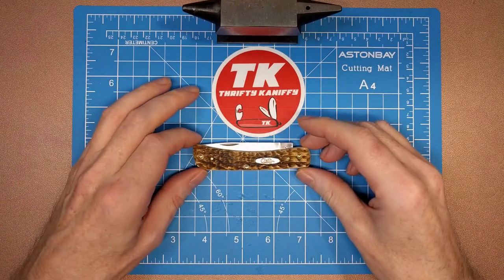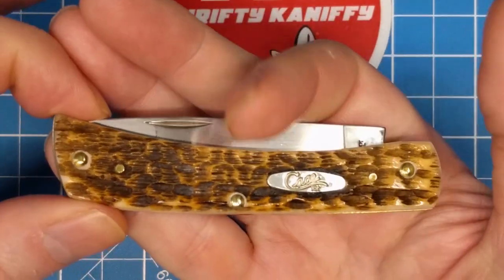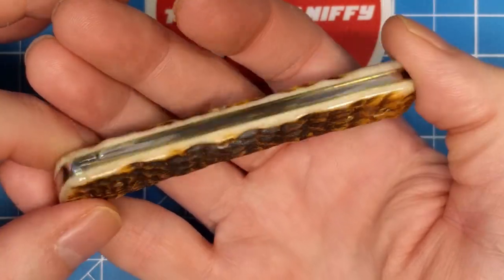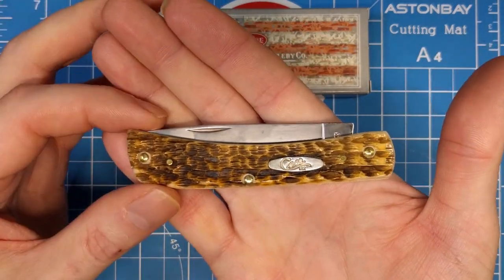Case Sodbuster Jr. Amber Bone Peach Seed Jig 245 (6137 SS) Pocket Knife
Review of the Case Sodbuster Jr.  Amber Bone Peach Seed Jig 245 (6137 SS) Pocket Knife. Features 2-7/8" Tru-sharp surgical steel skinner blade, amber bone handles, peach seed jigging, brass pins and liners. Closed length 3-5/8". UK Friendly.